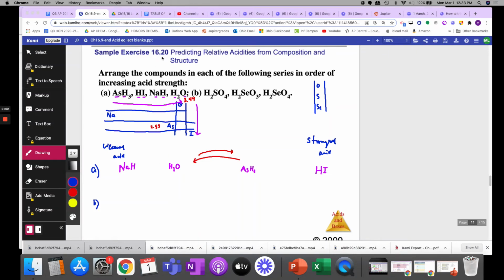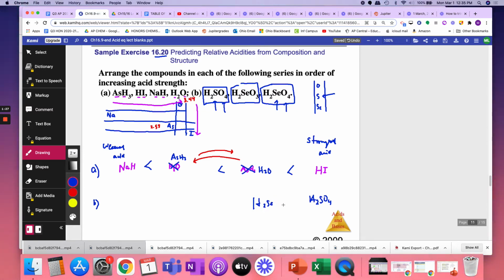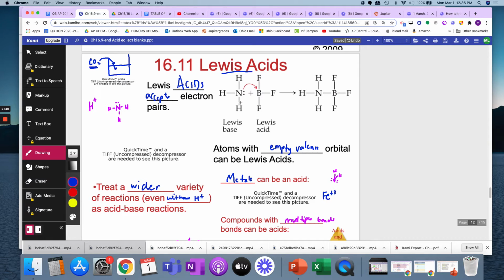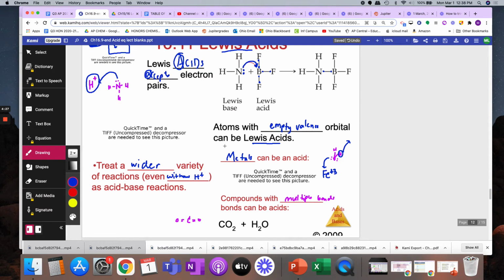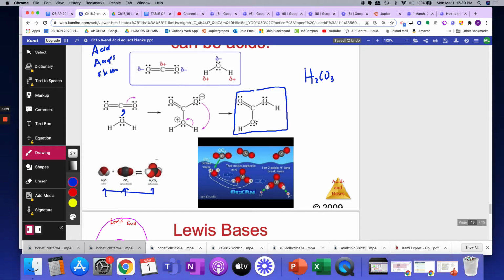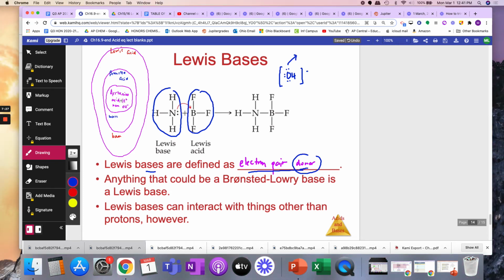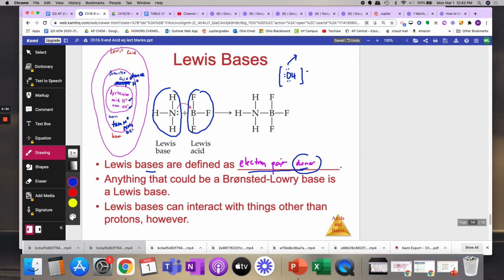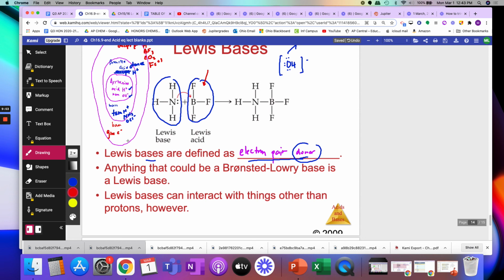Lewis Acids and Bases